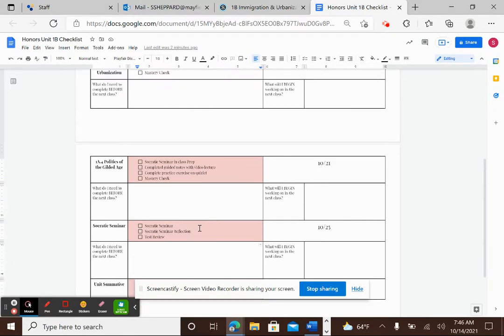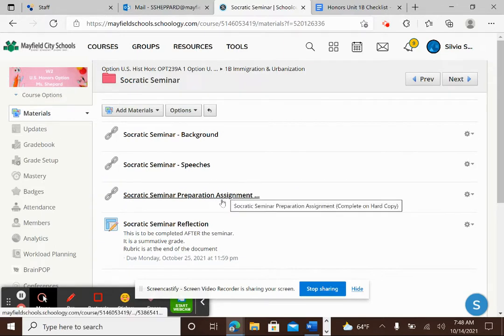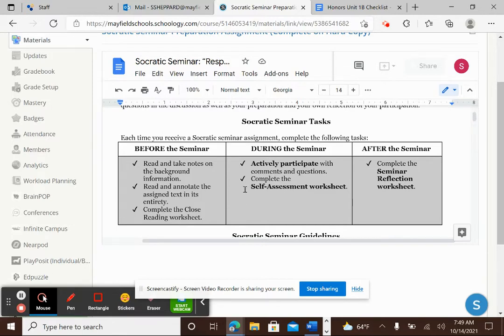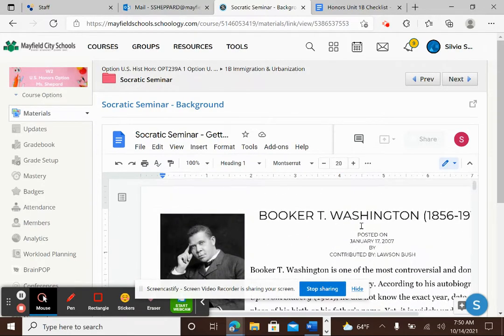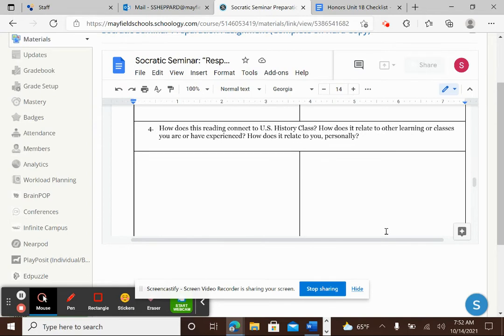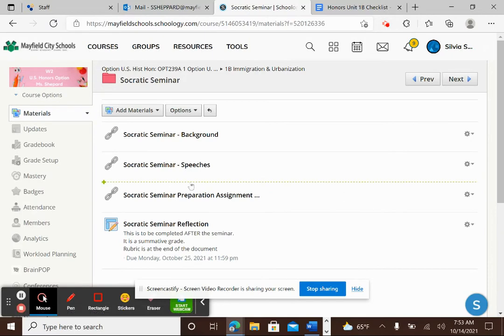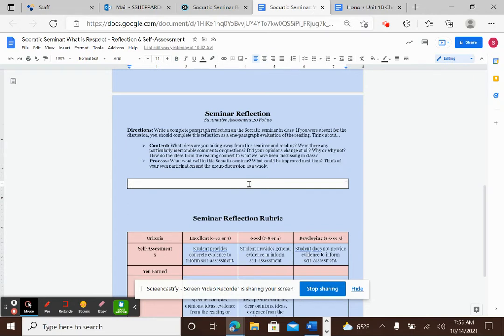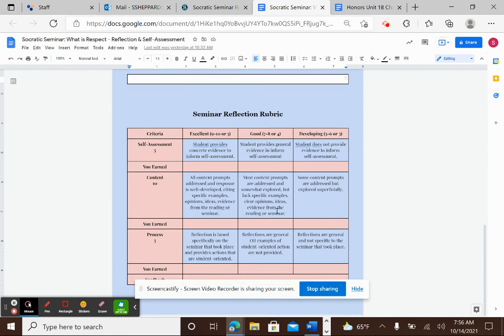Socratic Seminar Overview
Washington & Dubois